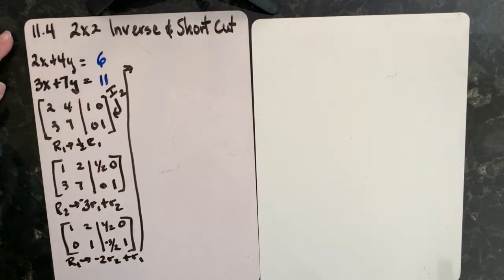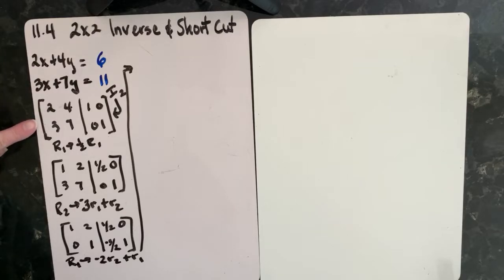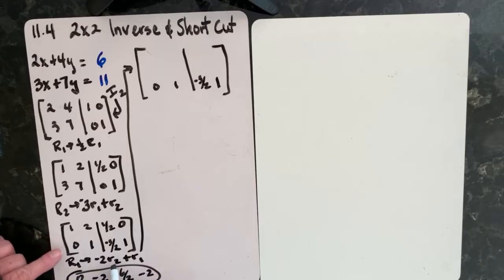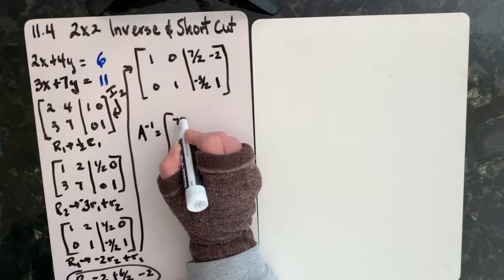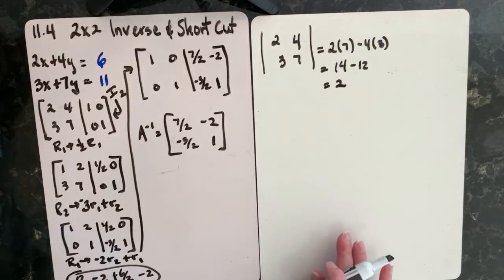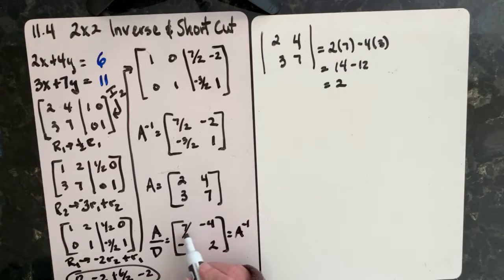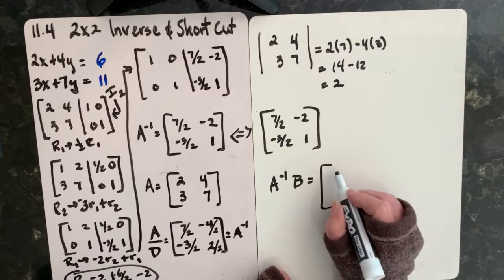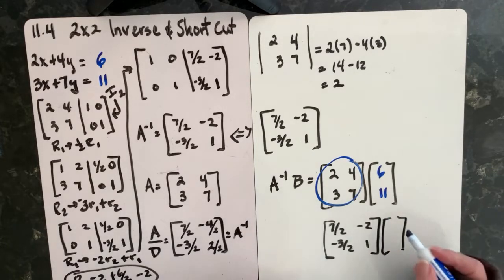2X2 invr mtrx W shrt ct sol (-1,2)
2x2 inverse matrix & short cut